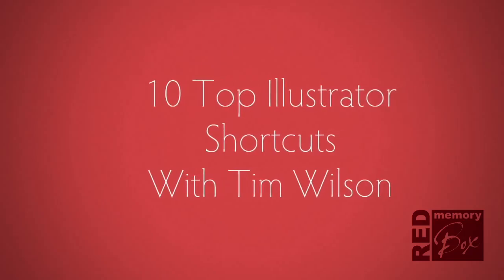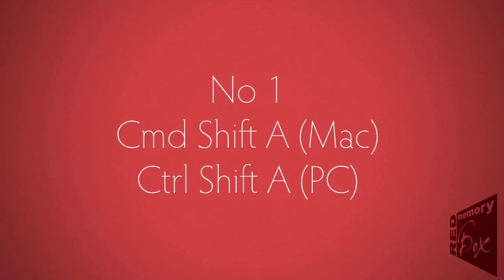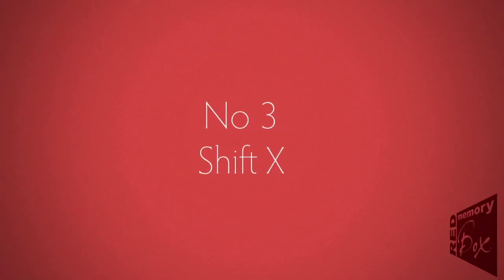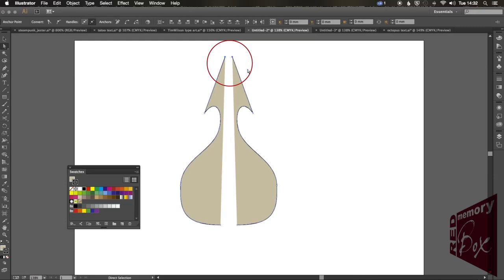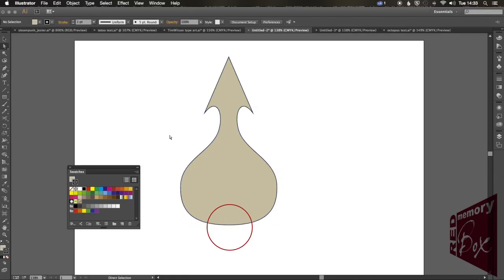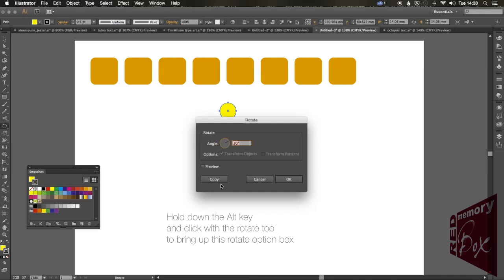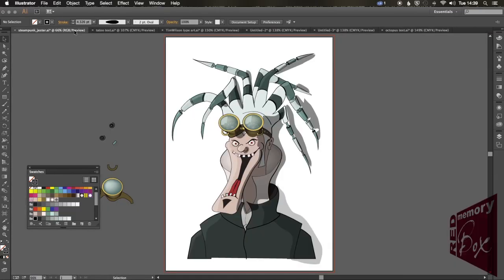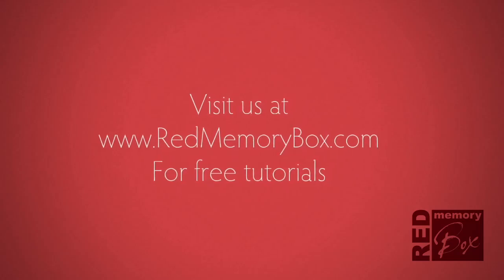Adobe CC Illustrator must have keyboard shortcuts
Tim Wilson from Red Memory Box Training shows you Adobe CC Illustrator 10 top shortcuts for beginner to advanced users. Speed up your workflow with these shortcuts!